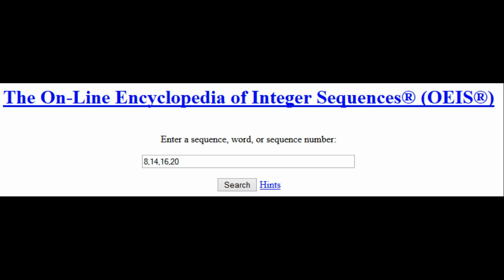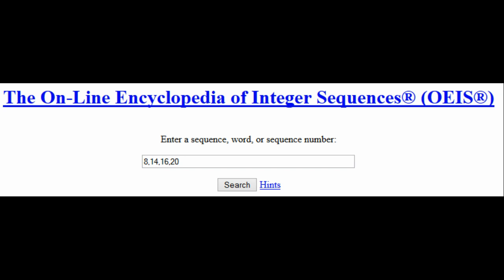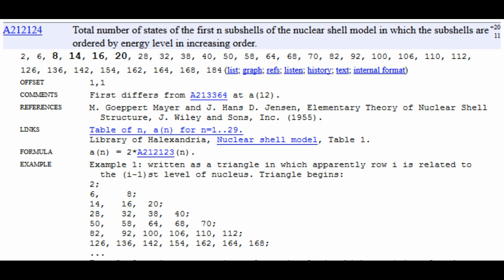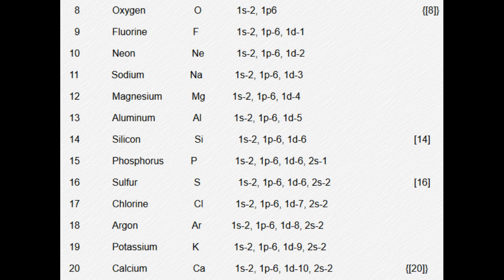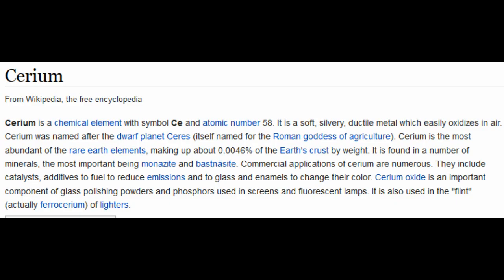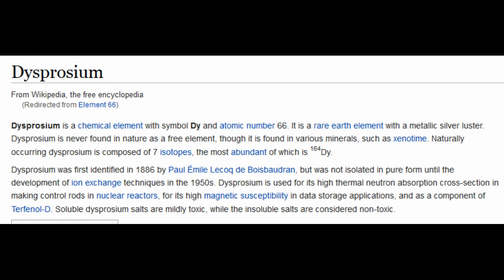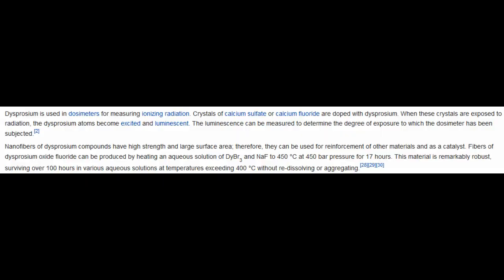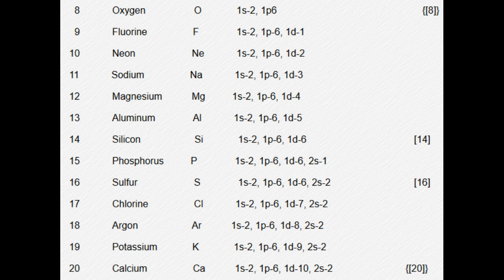Georgia Guidestones Cube - Thought On The Numbers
8, 14, 16, 20. Perhaps a date, perhaps not. I entered those numbers in a sequencer and found they relate to electron shells and specific elements.